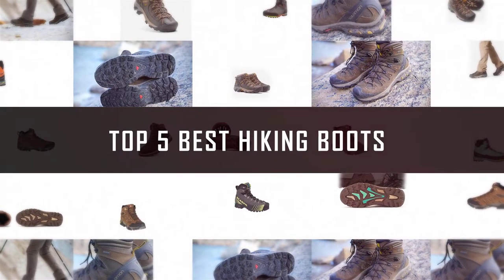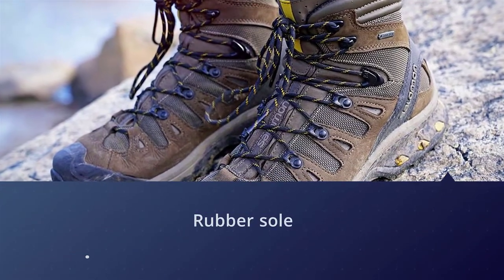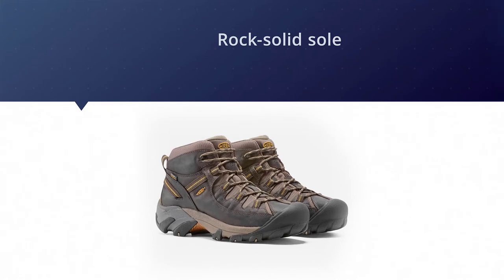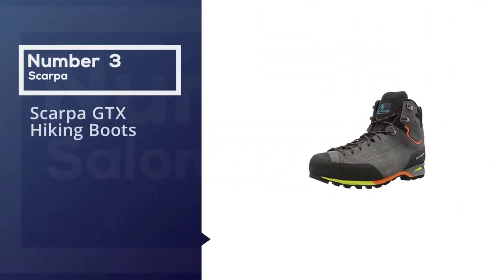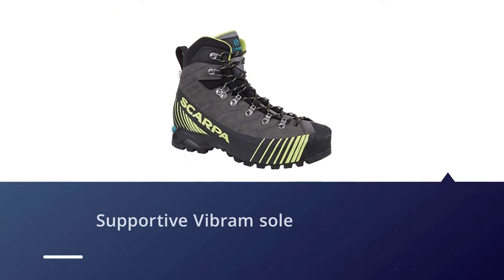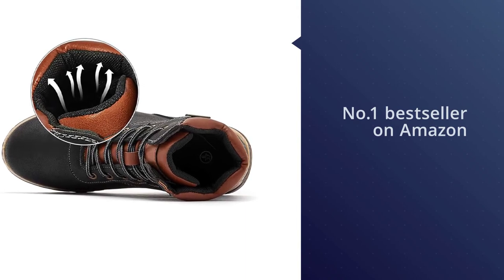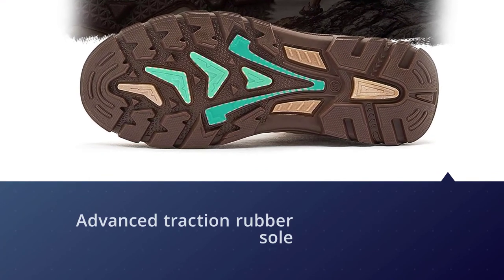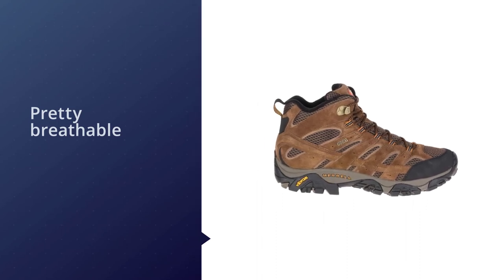Top 5 Best Hiking Boots Review 2023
Best Hiking Boots featured in this Video:
0:21 1. Salomon Men's Quest 4d 3 GTX Boots
1:02 2. KEEN Men's Targhee II Hiking Boot
1:52 3. Scarpa GTX Hiking Boots
2:45 4. Hash bubbie Women Mid Hiking Boots
3:38 5. Merrell Men's Waterproof Hiking Boot

What Are Hiking Boots?
Hiking boots are footwear explicitly intended for securing the feet and lower legs during outside strolling exercises, for example, hiking. They are perhaps the main things of hiking gear since their quality and sturdiness can decide a climber's capacity to walk significant distances without injury.

What is the best Hiking Boot?
We strive to review as many products as we can, read real-time reviews and made our own ranking. We welcome all your comments.